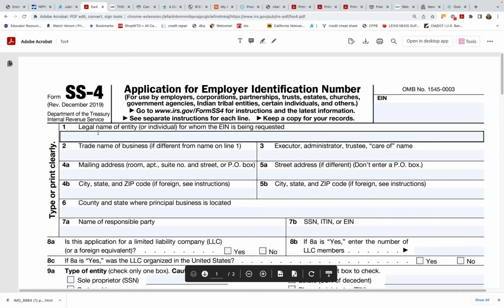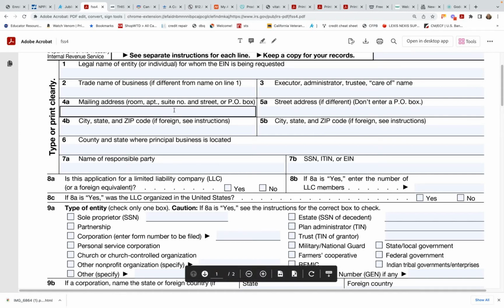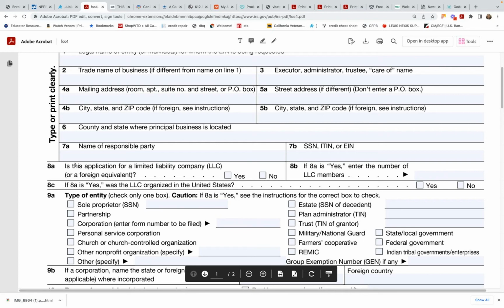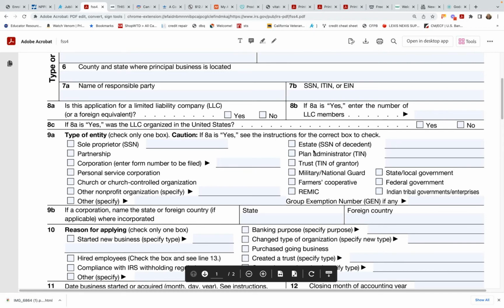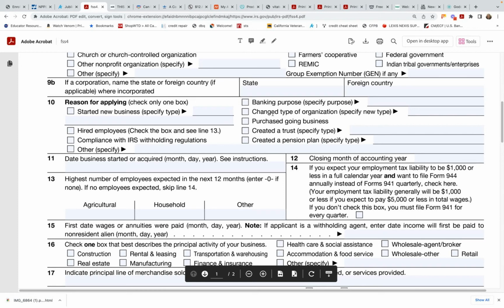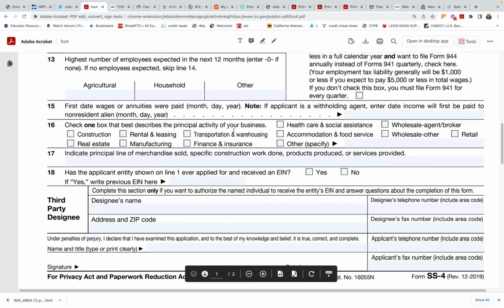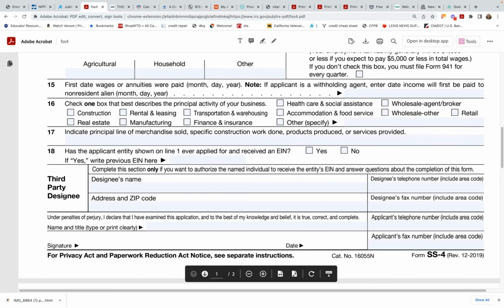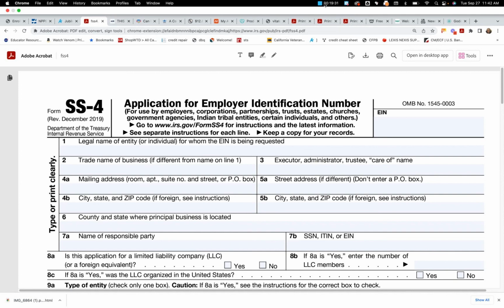What To Know About A W 4 Form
Shamika Saves

Hey guys welcome back its Shamika and in todays video I wanted to explain a little bit about how to fill out a W 4 tax form and how to understand what you are looking at. The W 4 is an important part of the process because it helps determine how much money the government takes out of your paycheck every week or every two weeks, depending on if your employer mails it in or if they email it in. By having that information on your W4 it can help you know how much extra you'll have coming in so that way you can save for retirement and other things as well especially if there's some extra from our paycheck."

Don't forget to hit that 🔔 to stay up to date on our videos.

Select that you are a government contractor

Nav.com
Here is your custom link to our Standard (Free) plan

Here is your custom link to our Business Manager ($29.99/month) plan

Here is your custom link to our Business Boost ($39.99/m) plan . This plan helps new businesses build business credit by reporting the Nav monthly fee as an active trade line to all three major business credit bureaus:

Equifax | Credit Bureau | Check Your Credit Report & Credit ...

Welcome to Shamika Saves: Have you ever wondered how to get access to 5 or 6 figures lines of business credit? Do you know how to properly file a dispute to the credit bureau? Who are Dun and Bradstreet? Why do you need them to get a federal grant?

Well, you're in the right place. On this channel, Shamika Saves will educate you on everything from the business line of credit, financial literacy, personal finance, and credit.

Also, Shamika Saves will also give out tips & tricks that will help scale your business to the level. Those tips included: How to register your business with the state? How to seal your criminal record? Where to get discounts on trips and cruises? and more.

Thank you for visiting our channel. We appreciate the love and support.

ShamikaSaves is your one-stop-shop for information related to credit building products, credit repair, and finance tips.